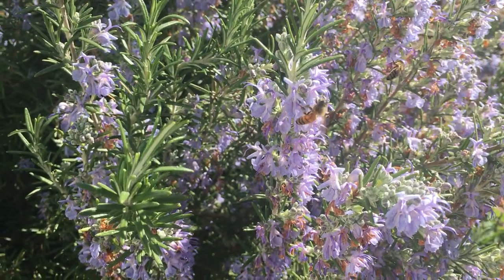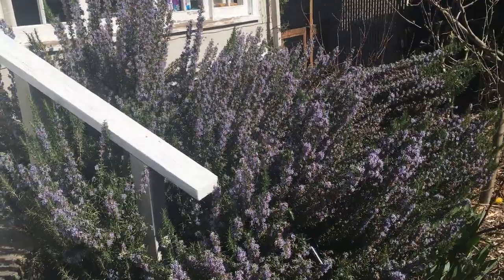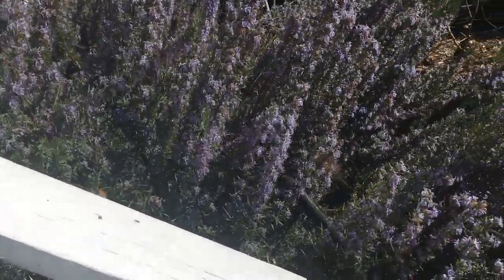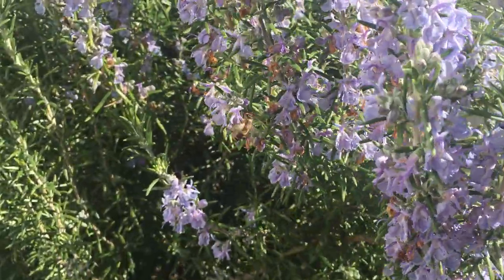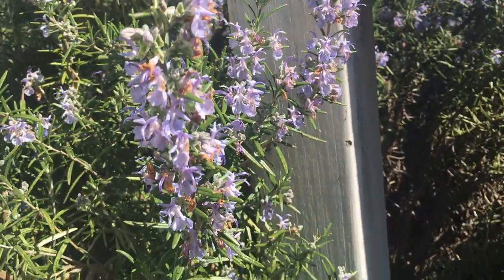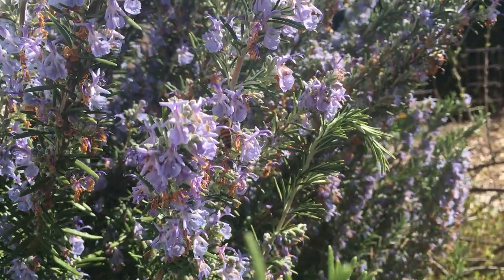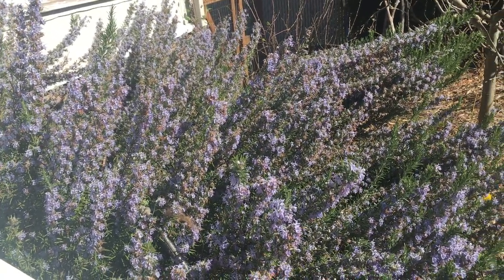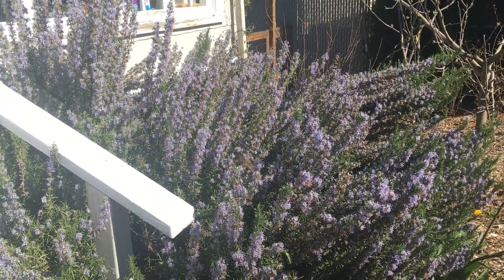Early Spring Bee Forage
The BEST plant in my garden for early spring honeybee forage, plus some information on other good spring bee food and worker bee life cycle